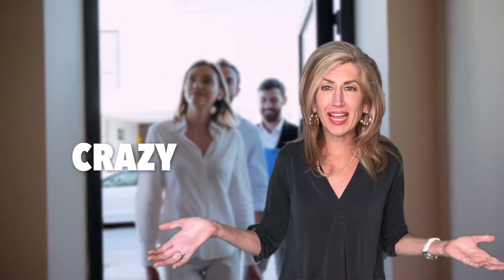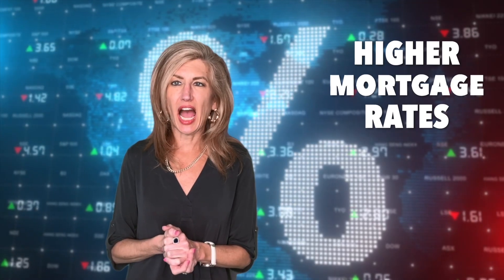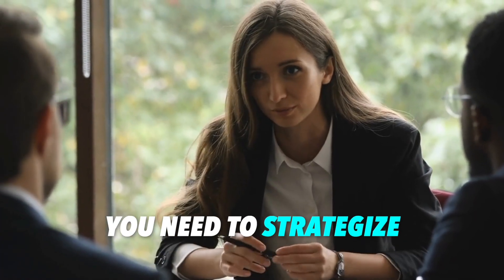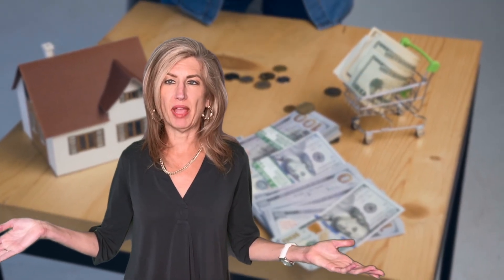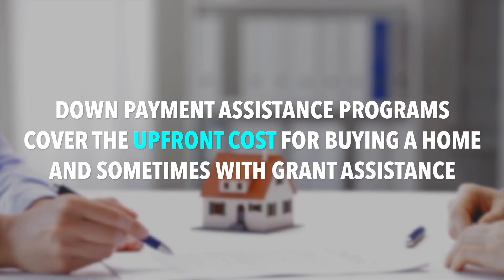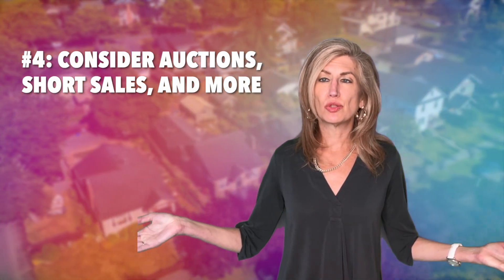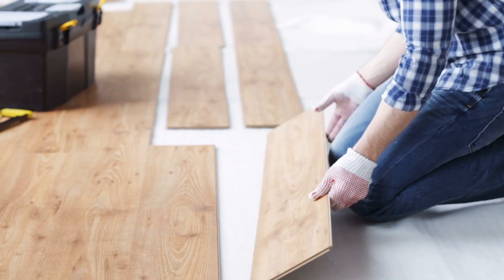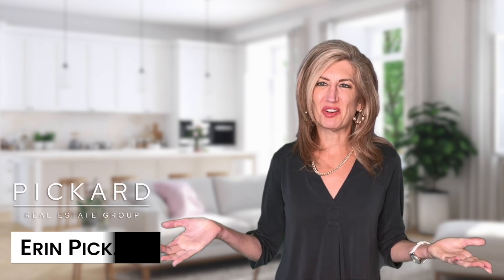Save Money on Your Home Purchase | Home Buying 🏡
As a potential buyer in today’s crazy and unpredictable housing market, what are four strategies you can do to save money on your purchase? For many shoppers, buying a home in today’s market may seem like a very pricey pipe dream. The market is still seeing higher mortgage rates and home prices remaining steady with low inventory. Combining these factors and buying a home right now is an expensive endeavor. But, that doesn’t mean it is not attainable and your homeownership goal is out of reach. It just means as a buyer you need to strategize a bit more to make your homeownership dream a reality. So let’s take a look at what strategies you can do.
Get a low-down payment or No Down payment loan. Most homebuyers do not have a 20% down payment required to purchase, however, there are many loan programs out there where you may qualify for a loan that allows you to put very little or no down payment at all.
Look into Down Payment Assistance Programs. This is different from No Down Payment loans as these are usually programs that help cover some upfront cost of purchasing a home, sometimes with grant assistance depending on what you qualify for.
Family Down Payment Gift. Some buyers have generous family members who are willing to assist with a down payment in the form of a gift. Most lenders can inform you of the rules regarding gift down payment assistance.
Consider auctions, Short Sales, and More. Although a lot more work involves the search and purchase, as a buyer keep your mind open about the property you seek out such as REOs, Short Sales, and Fixer Uppers as there may be some cost-saving advantages to these types of properties. Bottomline is always best to work with an experienced real estate agent and a lender who can show you the different strategies to help make your dream a reality. Reach out to my team and I so we can help strategize your next move. I’m Erin Pickard with the Pickard Real Estate Group

FOLLOW THE PICKARD REAL ESTATE GROUP! 📱

If you are thinking about making a move or seeking expertise in today's real estate market, don't wait! Get in touch with us today!